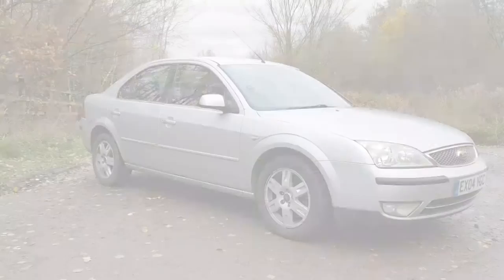Ford Mondeo 2.0Tdci Review!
Watch the reveal of my new daily driver!
Short drive and review of the car as well.